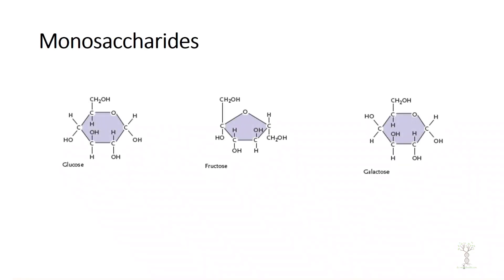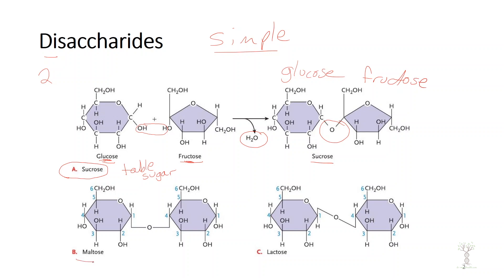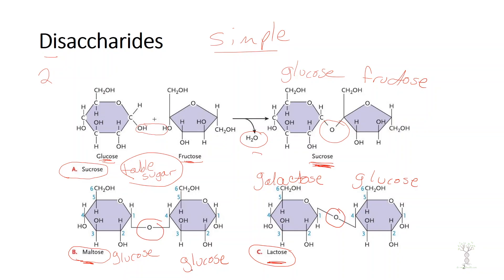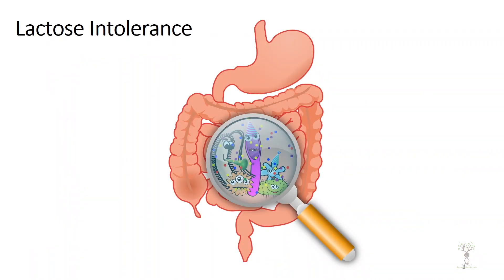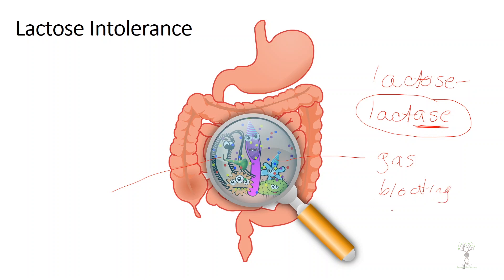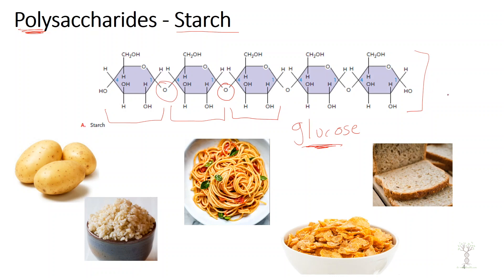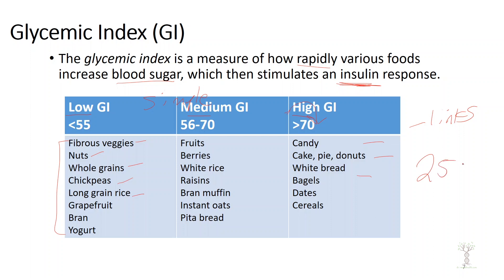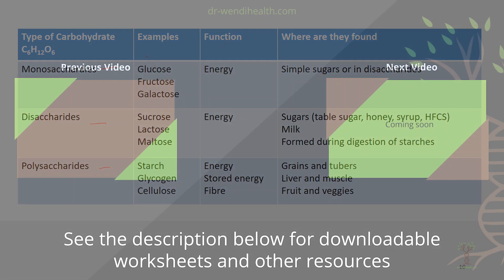Carbohydrates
Monosaccharides 0:22
Disaccharides 1:33
High fructose corn syrup 3:50
Lactose Intolerance 5:12
Polysaccharides 6:47
Cellulose 9:43
Glycemic Index 12:23
Soluble and insoluble fibre 15:10